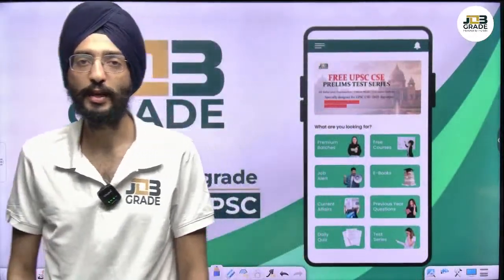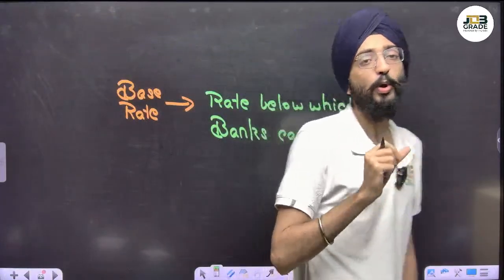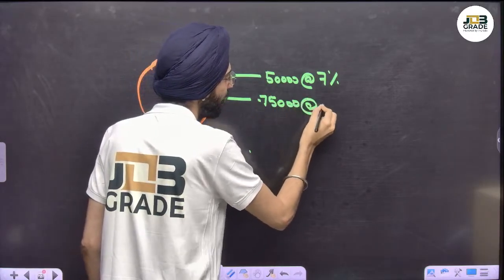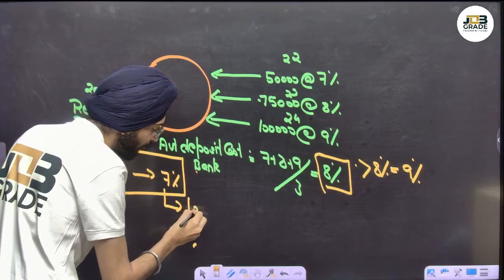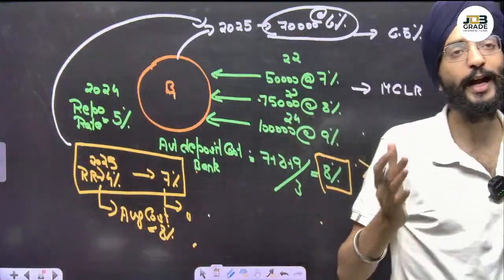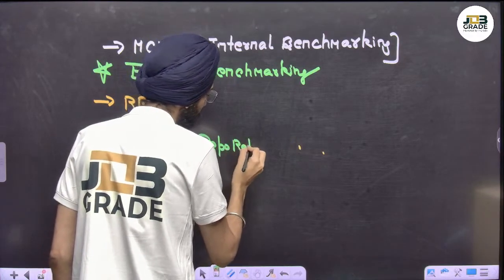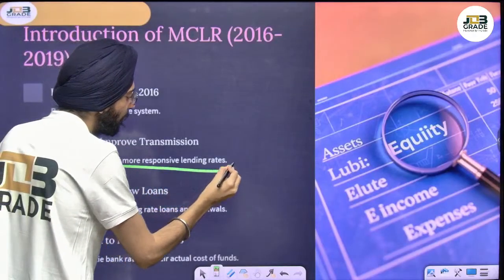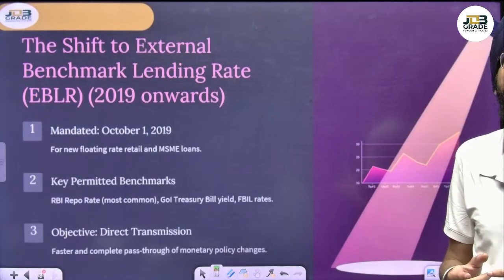UPSC Mains 2025 | Economics Answer Writing Strategy + Skill Development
Want to improve your Economics answer writing for UPSC Mains 2025?
This video is specially made for you! We’ll help you understand how to Write clear and effective answers in Economics .Build the right writing habits for mains

Improve your concept clarity .Learn the right way to practice and get better

💡 Whether you’re just starting or already preparing, this session will help you improve step-by-step.

👉 Expert tips
👉 Model answers
👉 Smart techniques to write faster and better
New Batch Starting on 15 June 2025| Daily Live Classes

UPSC IAS Foundation 2027 Batch
Batch Starting on 20 May 2025 | Live Classes

UPSC IAS GS Foundation 2026 English Batch
Batch Just Started | Daily Live Classes

Features of UPSC Foundation Batches
2000+ hours Live Classes

Free Super 100 Revision Series 2025 is Live on JobGrade IAS YouTube Channel
Online Classes Started from 30th March On YouTube Classes

IAS Topper Interview | UPSC Toppers 2025 | Civil Services Exam Preparation | UPSC Mains Strategy  | UPSC Prelims Motivation | UPSC CSE Topper | UPSC Coaching | JobGrade